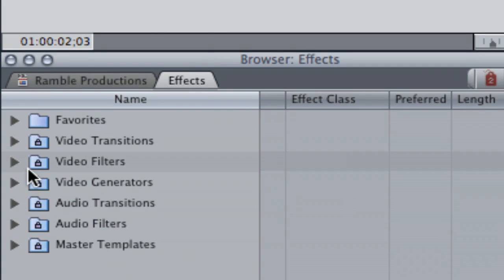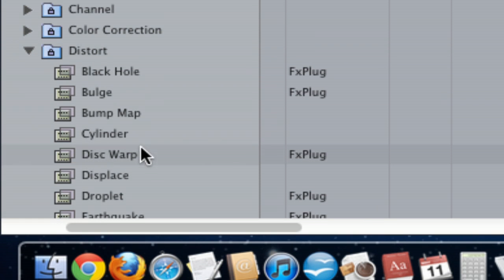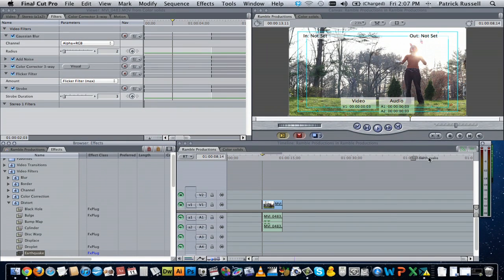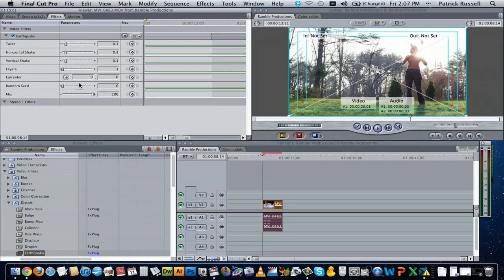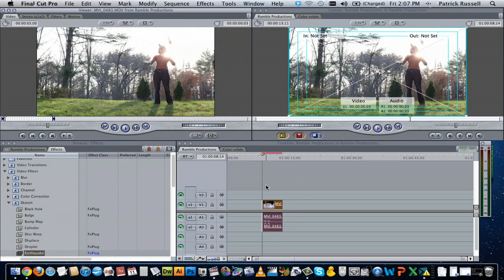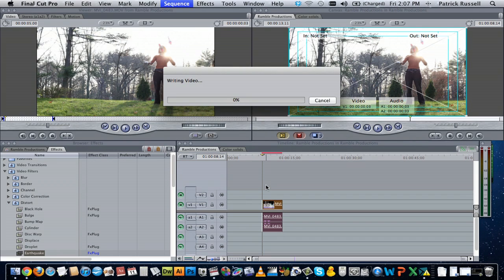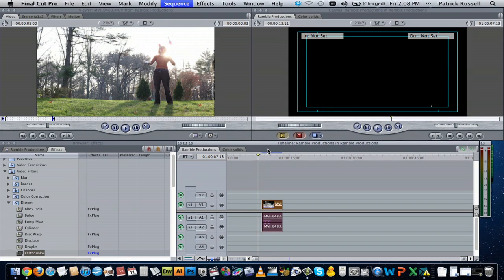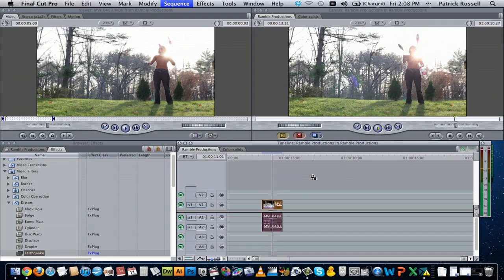How to Warble in Final Cut Pro : Final Cut Pro Tips & Tricks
"Warbling" is just one of the many effects you can add to a video project in Final Cut Pro. Learn how to warble in Final Cut Pro with help from an experienced editor in this free video clip.

Series Description: Final Cut Pro is a powerful digital video editing program that is used by both amateur and professional filmmakers. Get Final Cut Pro tips and tricks with help from an experienced editor in this free video series.